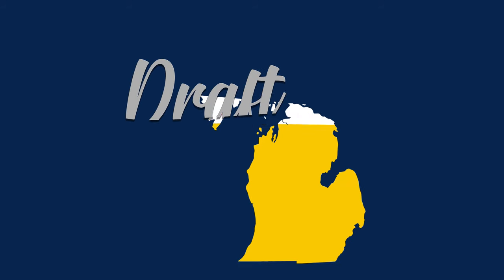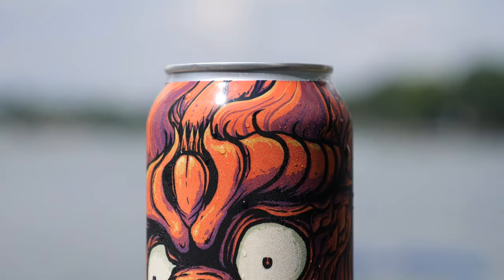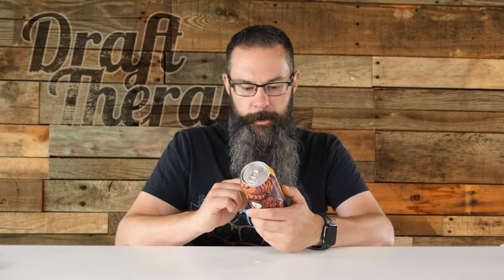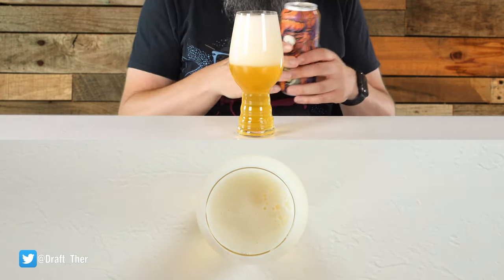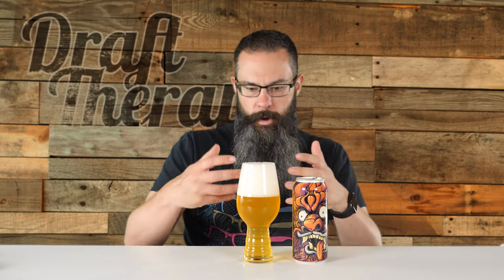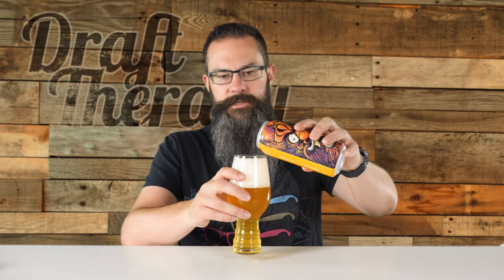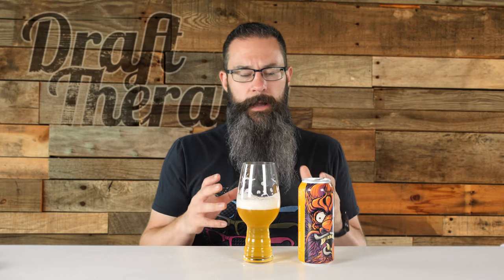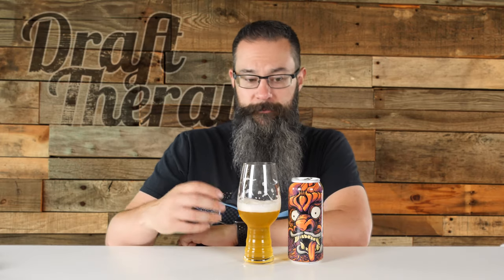Collective Arts Brewing - Ransack the Universe IPA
I made a trip over the bridge into Windsor to pickup an Ransack the Universe IPA from Collective Arts Brewing, in Hamilton, Ontario.  Ransack the Universe it their flagship IPA, and features galaxy and mosaic hops.  At 6.8% is Ransack the Universe out of this world, or does it keep me grounded here on Earth?